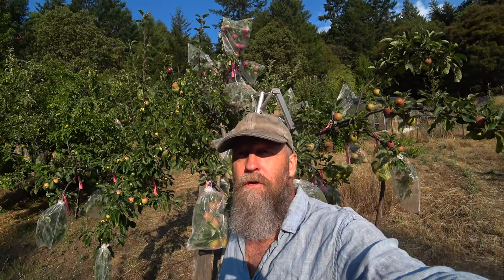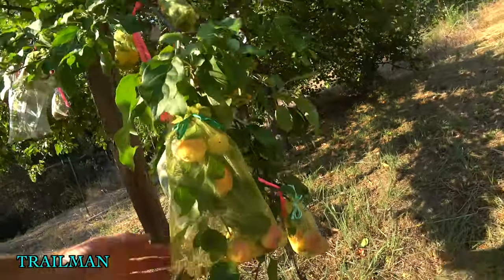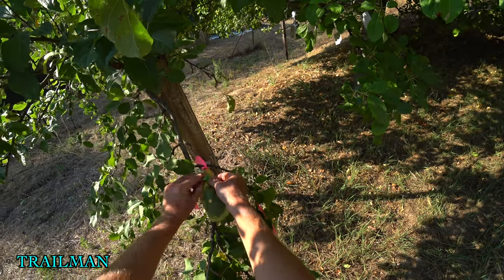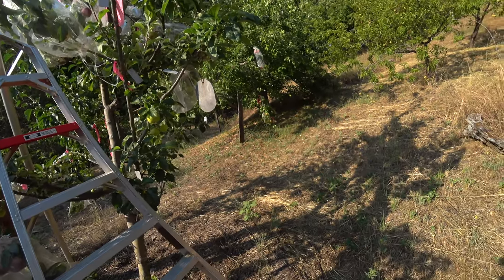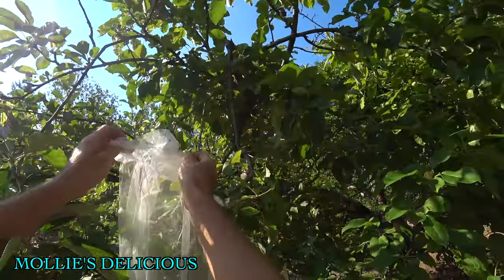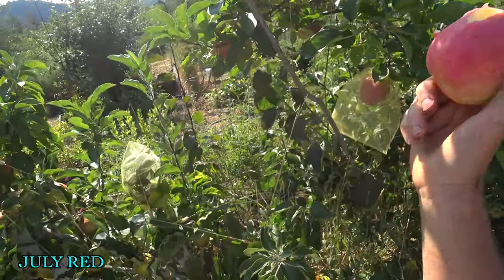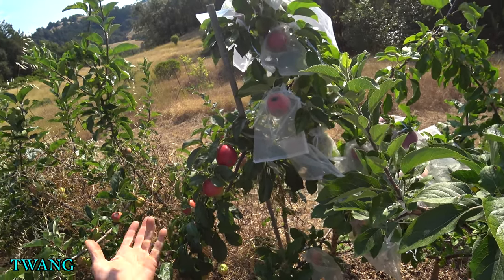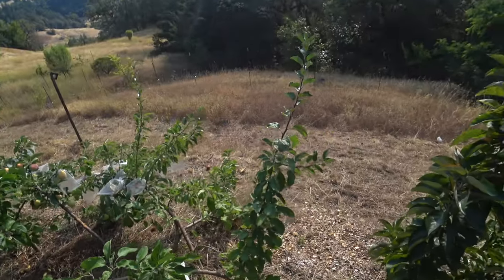Let's Taste A Few Early Summer Apples! Late July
Tasting the earliest ripening summer apples in late July.  Trailman, William's Pride, Centennial, carolina red june, july red and  ~Twang~  the typical early summer apple is thin, low in sugar, not the best texture and does not keep long at all.  We have a few early apples that do not fit that description now, so it should be pretty easy to breed more and more, better and better "first early" apples.  This can be done both by crossing them with each other, but also with any other apples that have desirable traits.  I'm using William's Pride a lot in breeding now and Centennial looks very promising as well.

has been critical in keeping me experimenting and making content.  If you want to help me help others, this is probably the best way to do it.

Thank you Patrons for supporting the mission!Donations can also be sent via PayPal @

Standard gear I recommend. I either use or have used all of it. Council Tool Boys Axe Farmer's File King two sided sharpening stone f180 saw 10 foot long reach pruner grafting/floral knife 12” fleshing tool Elbow Gloves Axe Book, by Dudley Cook by Mors Kochanski